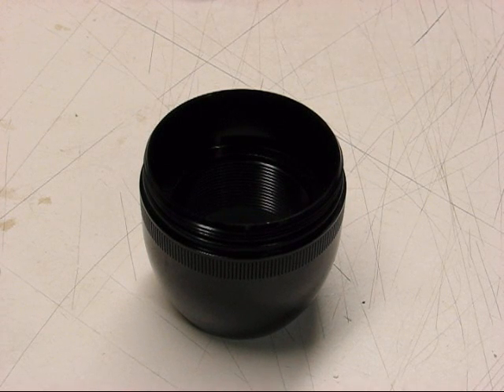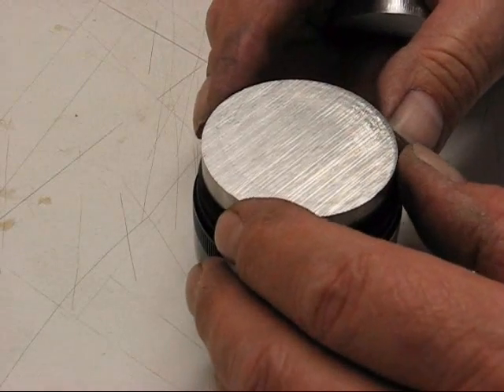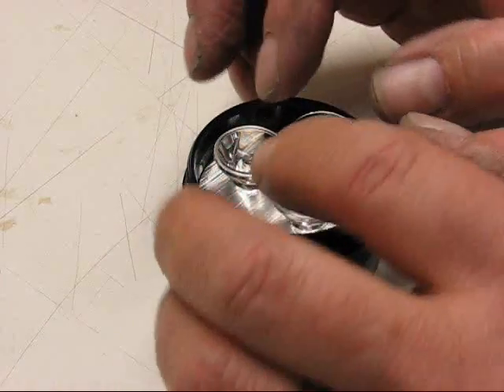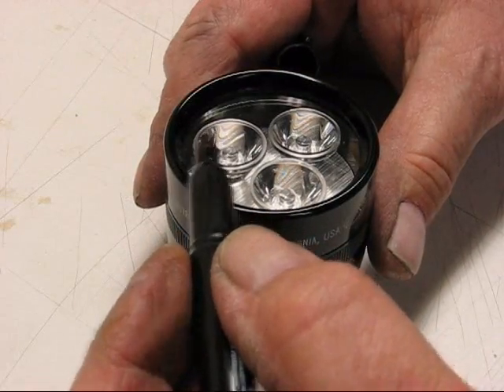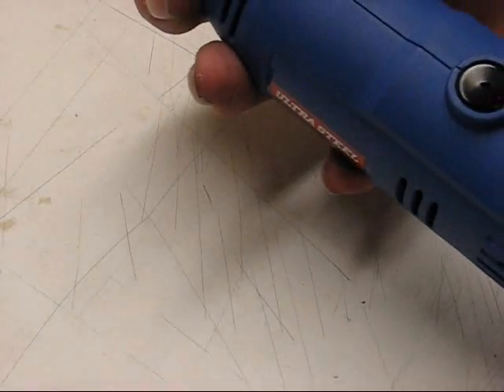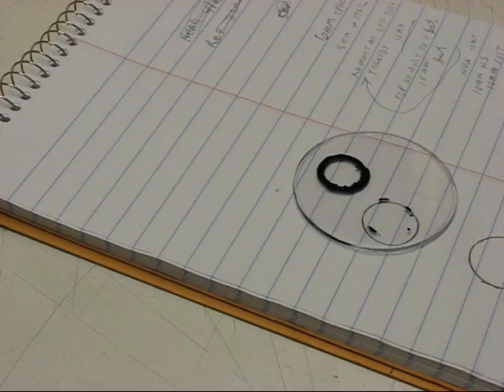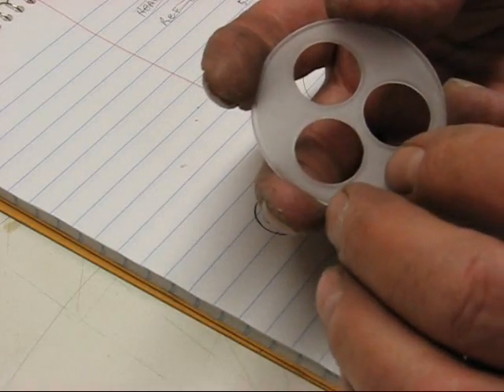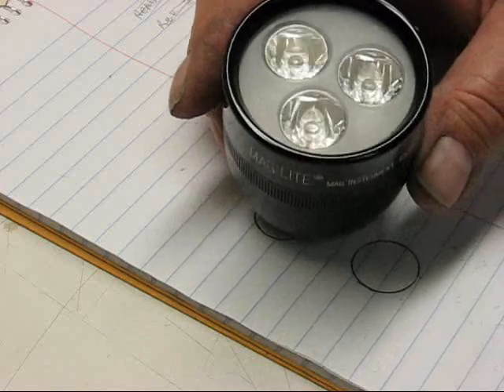Making a 3-up for a D Mag head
One way to put in and hold TIR optics or Reflectors in a Maglite D head, when making a 3up.